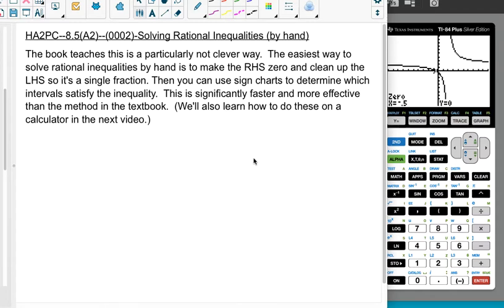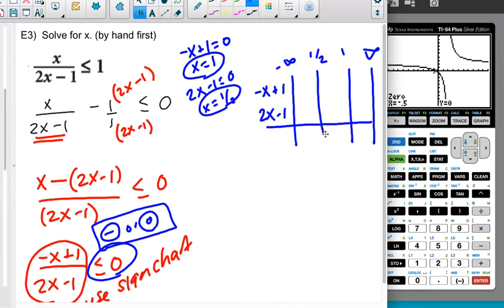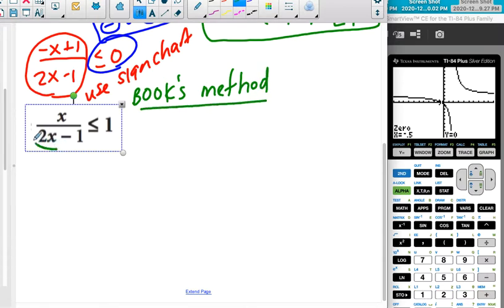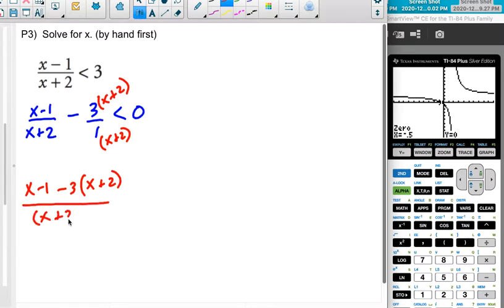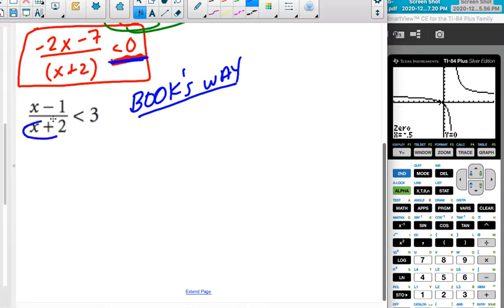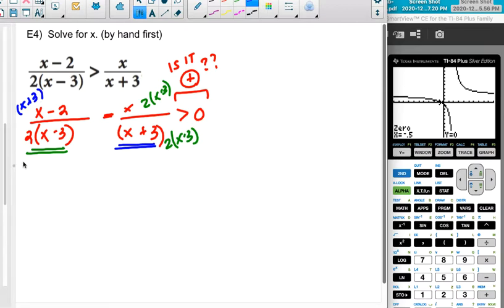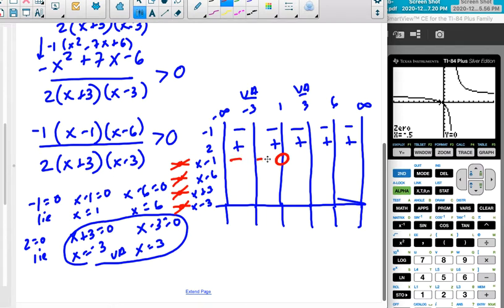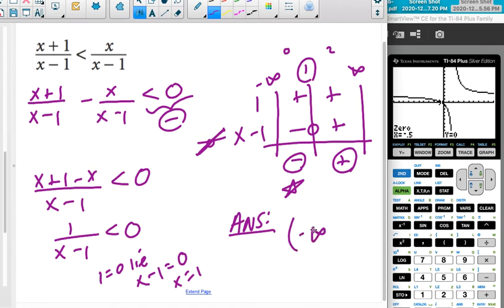8.5 A2 (0002) Solving Rational Inequalities E3 P3 E4 P4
8.5 A2 (0002) Solving Rational Inequalities E3 P3 E4 P4